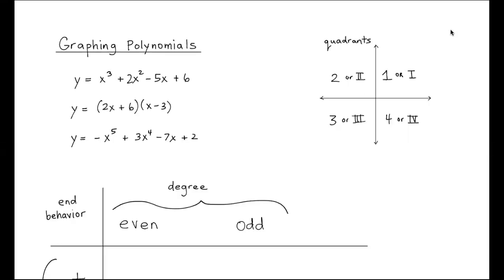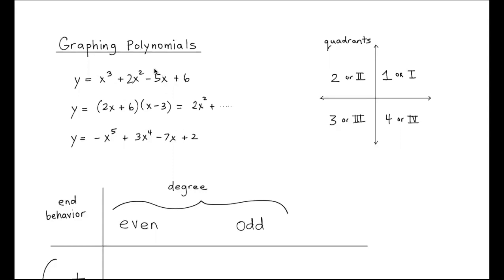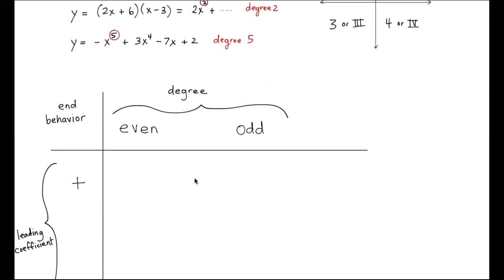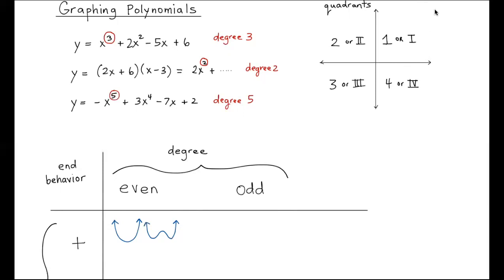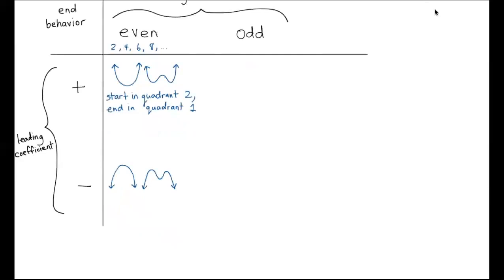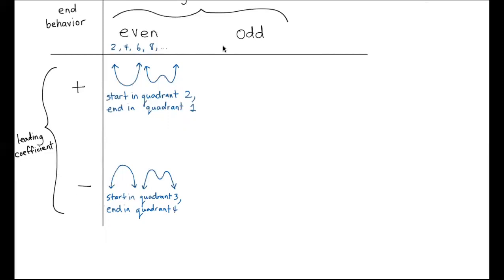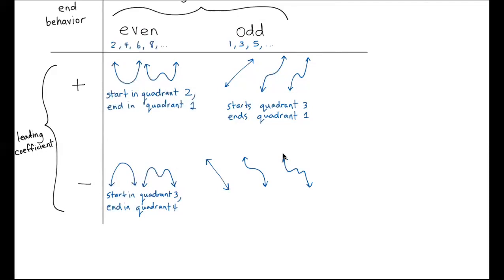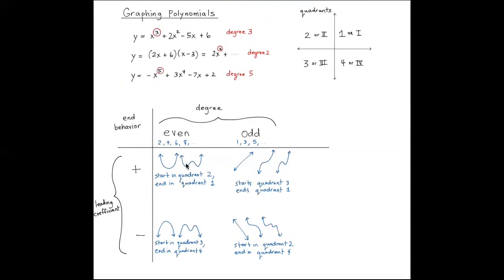Intro to Graphing Polynomials using End Behavior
Using the leading coefficient and the degree to get the end behavior of a polynomial